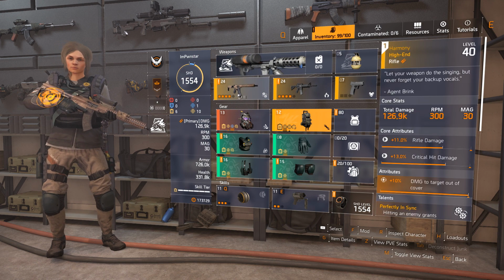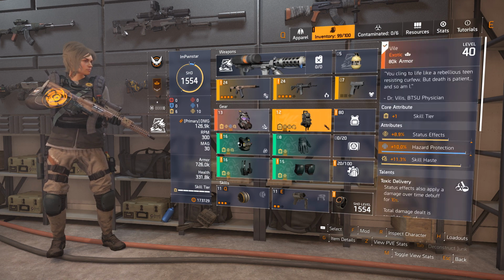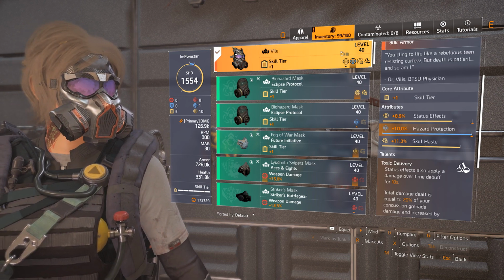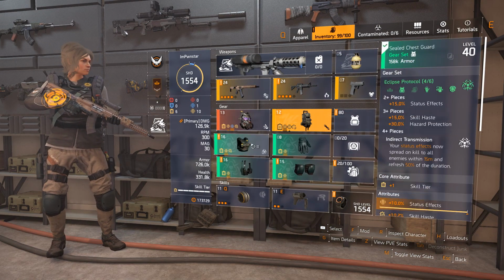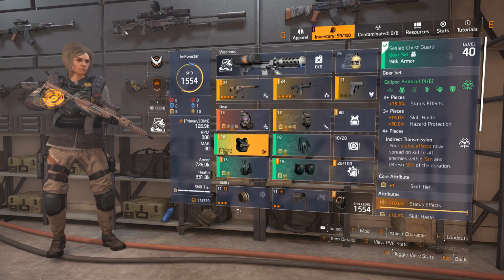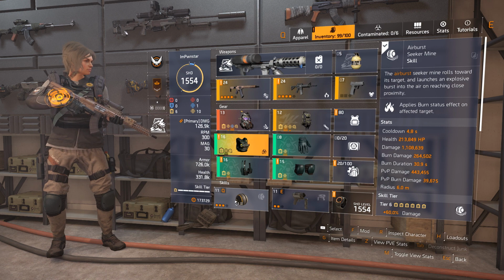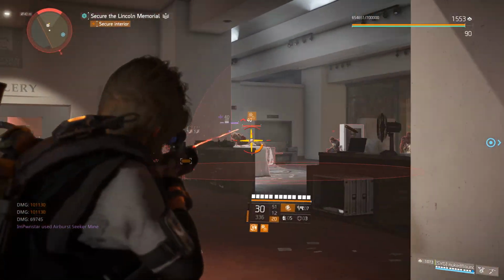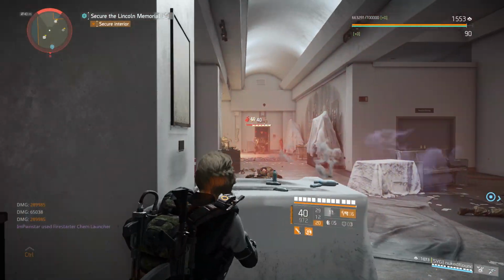BEST CC + BURN BUILD! Amazing Eclipse Protocol + Airbust Seeker Mine Combo | The Division 2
The Division 2 has a new king of crowd control and damage. The 4 pc Eclipse Protocol Gearset with Airburst Seeker Mines grants massive duration burn times and damage output. Combined with the new Exotic Vile Mask and you can pass around some nasty Burn damage. Swing by a livestream at
to play some Division 2 with us!